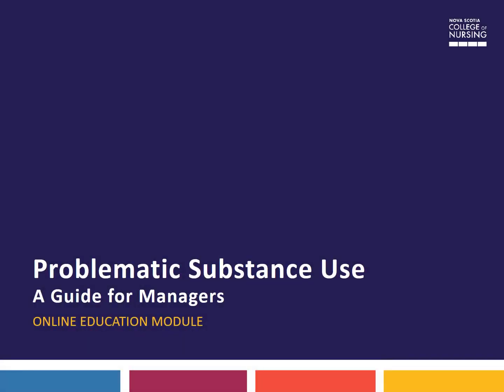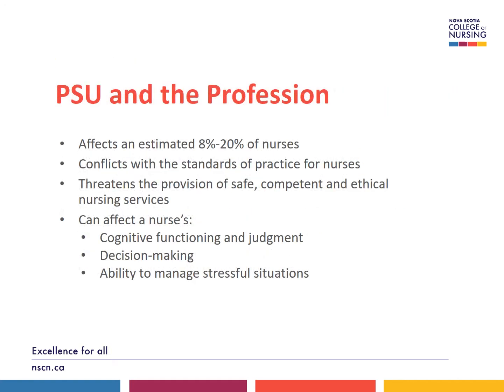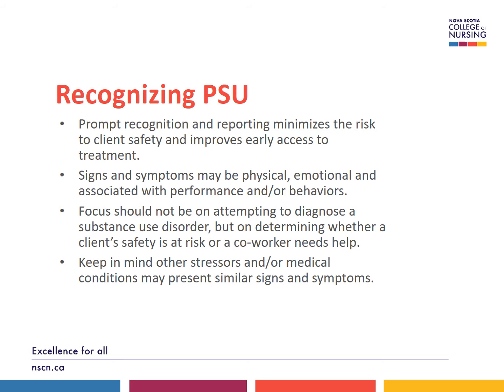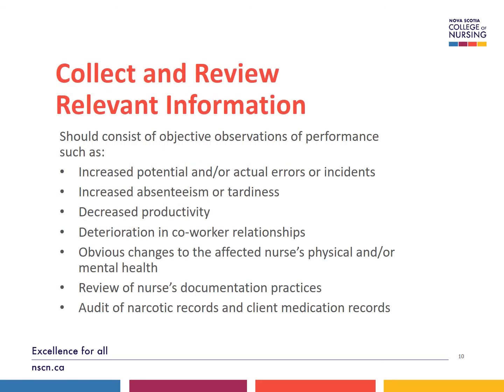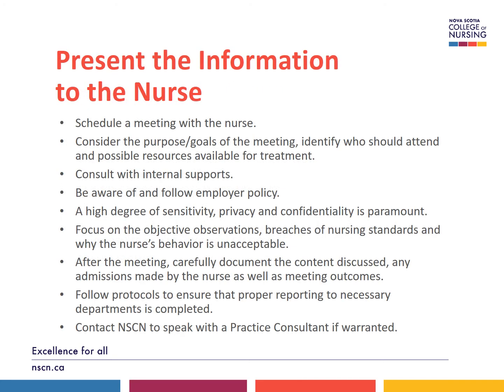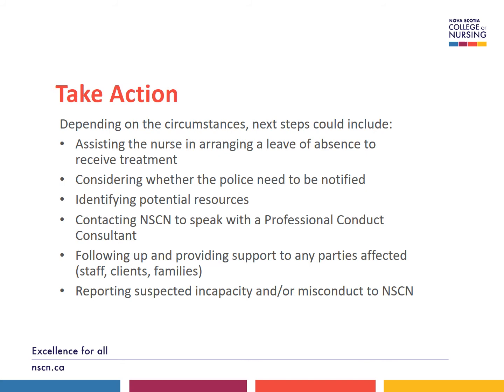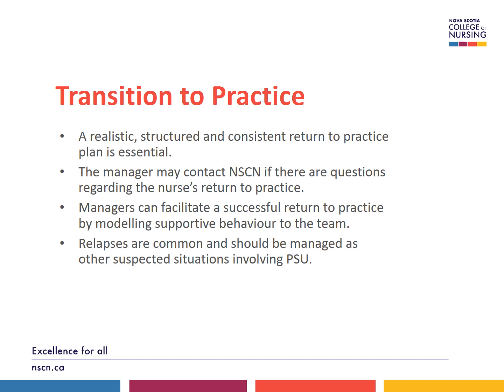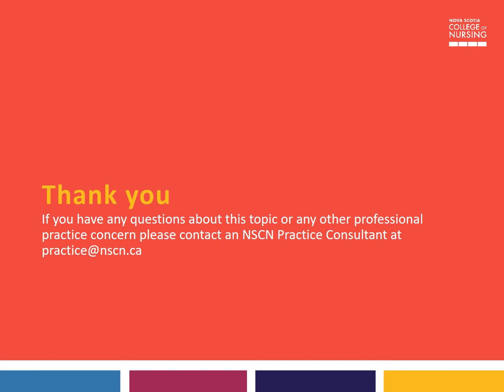Problematic Substance Use: A Guide for Managers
Our Problematic Substance Use A Guide for Managers Online Education is designed to help you better understand our Problematic Substance Use – A Guide for Managers. Problematic substance use (PSU) are situations in which the use of a substance negatively impacts the ability of a nurse to practice in a safe, competent, ethical and compassionate manner. It is estimated that 8%-20% of nurses are affected by PSU.

This module is a resource for managers in all practice settings to help them understand what PSU is, how to identify it, steps to take when you suspect PSU or it has been reported to you and how to plan for when a nurse is returning to practice.